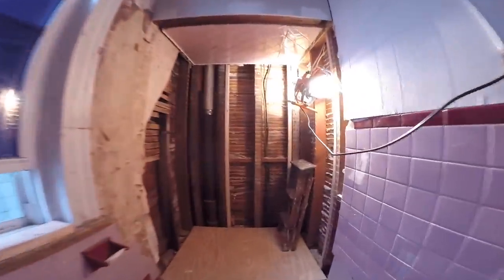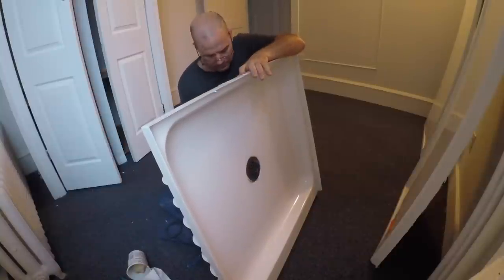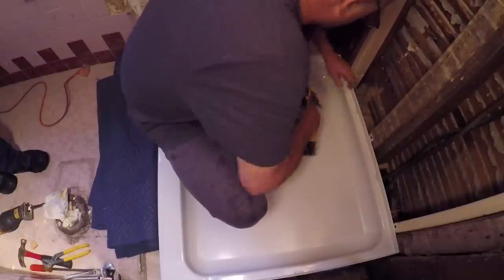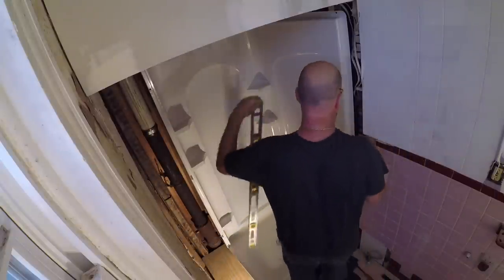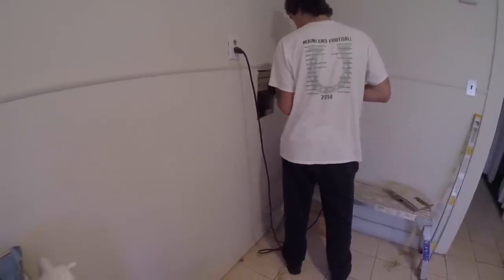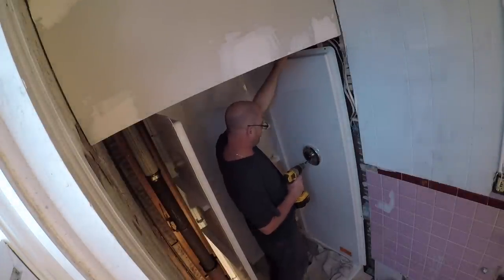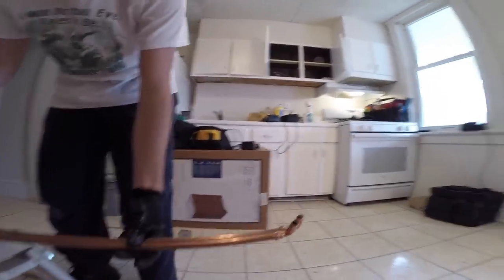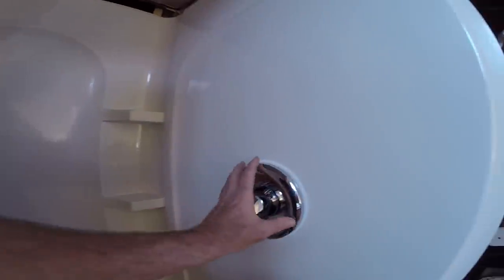Sterling 4 piece shower installed Part 1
Sterling 4 Piece shower installed part 1. A renovation job where this shower unit was a must.

Hi all! If you aren’t aware, it is a 3rd party platform where you guys could support me if you would like. The overall plan for this is to create a community with exclusive benefits such as private videos and expertise in the good, the bad, and the ugly of plumbing! Thanks in advance to all who support it! Link above!!!

Offical merch!

Every day plumbing repairs and installs featured on vids all while my son CB2 the apprentice learns the trade.